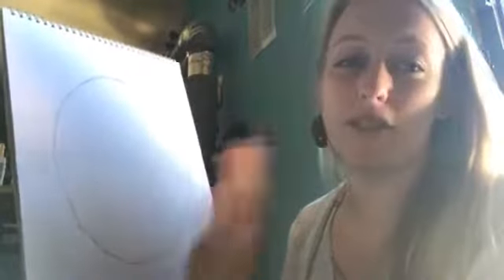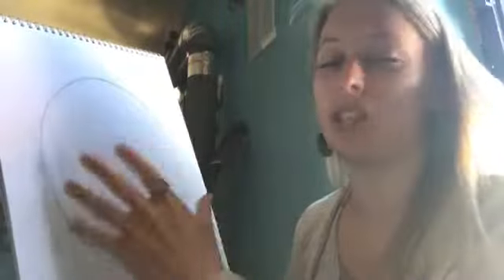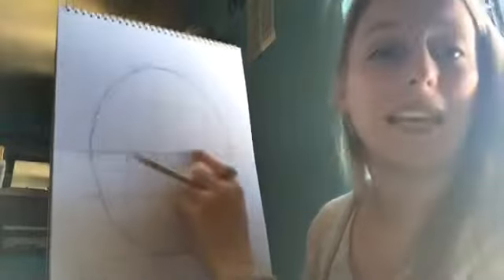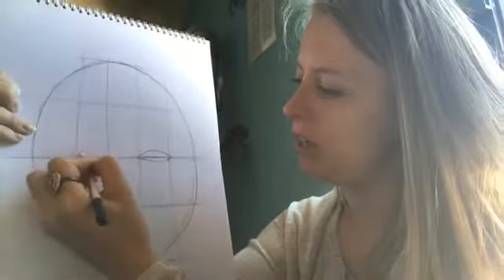ART COURSE FREE ONLINE Task 6: Portrait Proportions